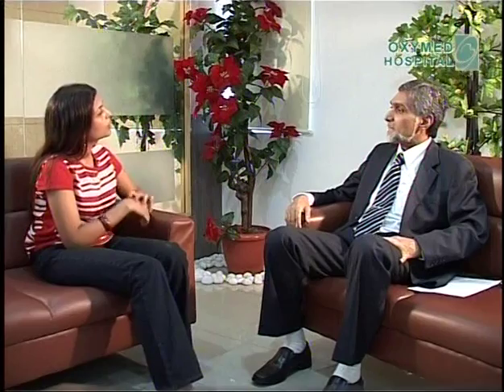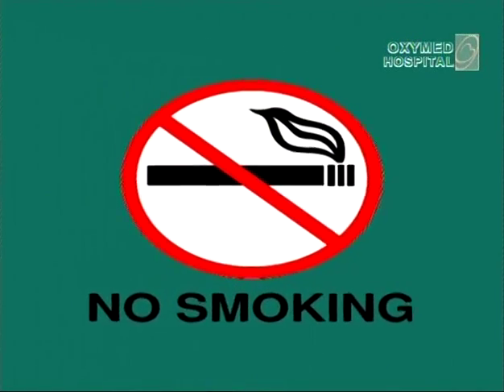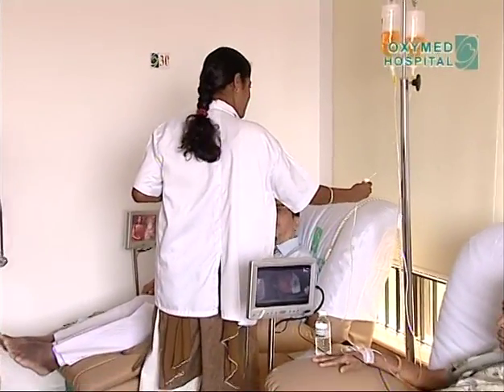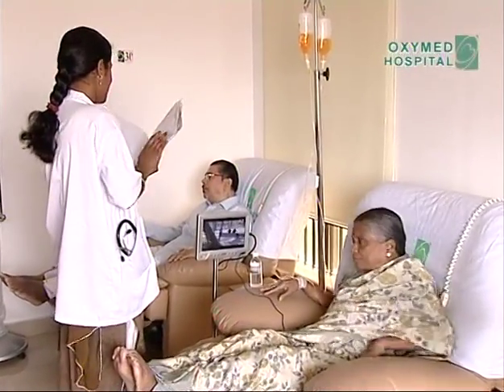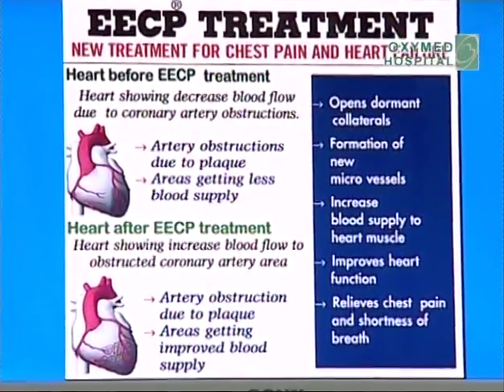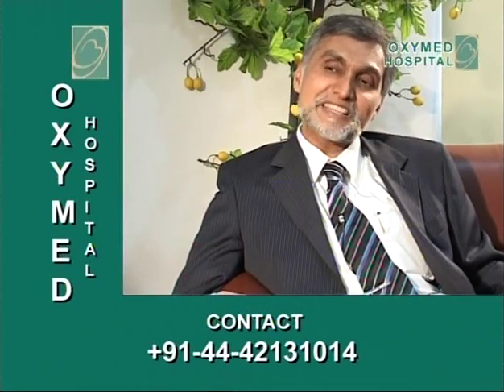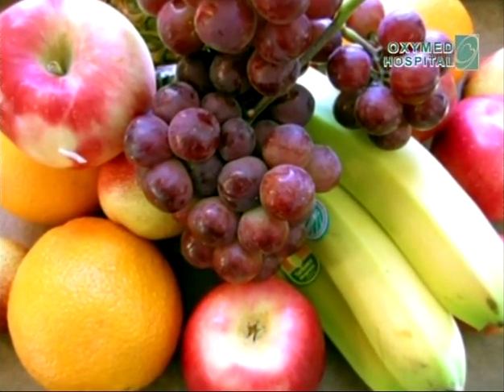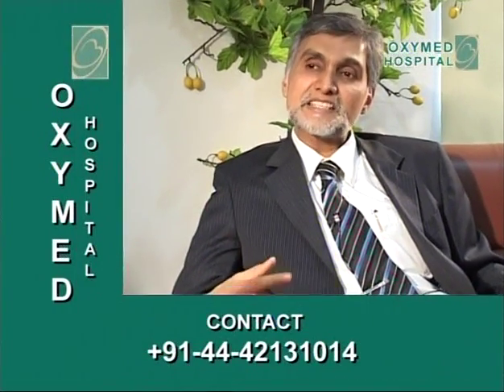Heart Blockage Treatment Without Surgery | EECP | Oxymed Hospital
EECP is equivalent to intense exercise .Simple non invasive treatment for angina & heart failure.No loss of blood, No Scar, No Pain or Trauma